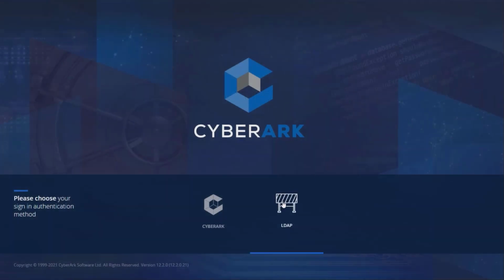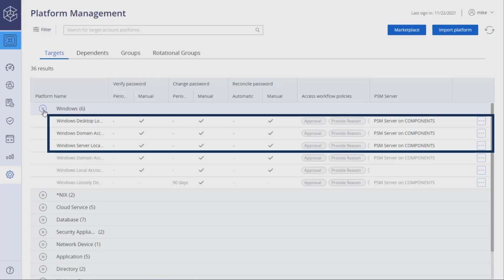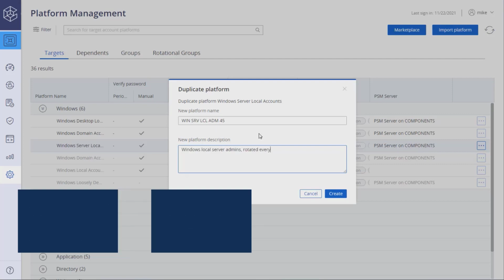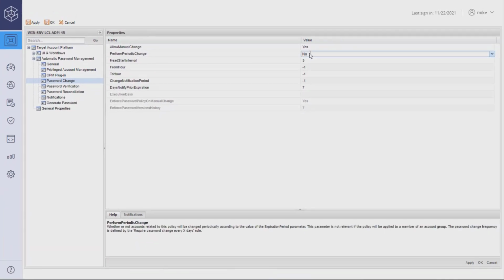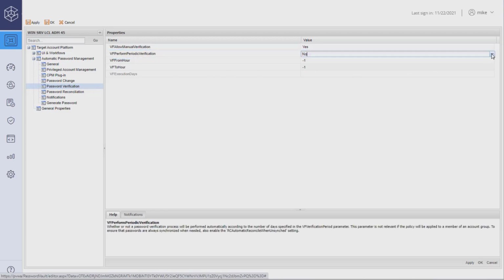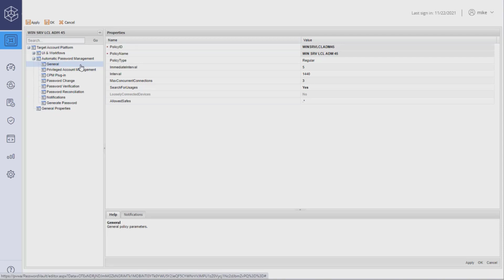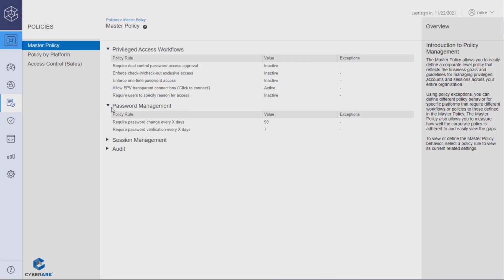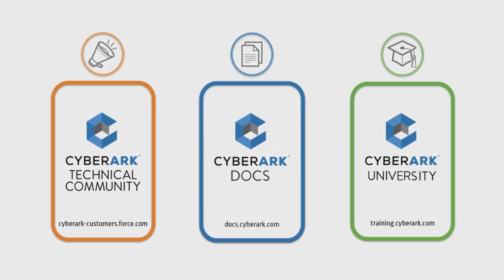How to Manage Platform Settings in Privileged Access Manager | CyberArk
"Learn how to add and manage platforms that define shared characteristics for multiple accounts. Platforms define the technical settings for accounts, such as: account properties, credential management policies and timeframe, workflows, and more.